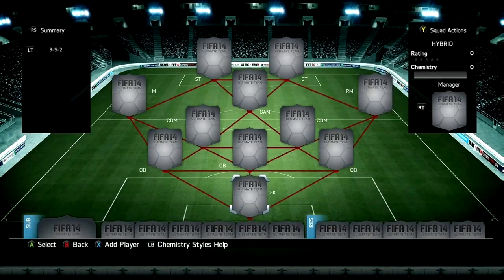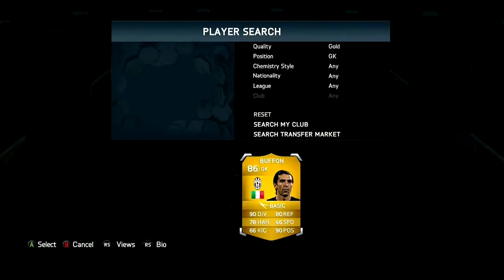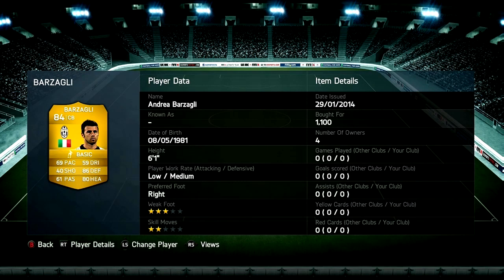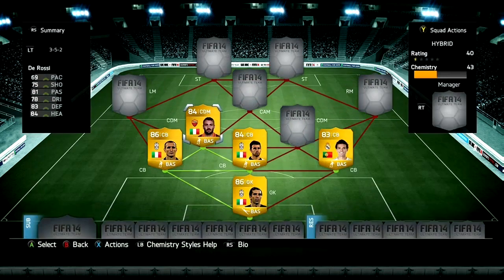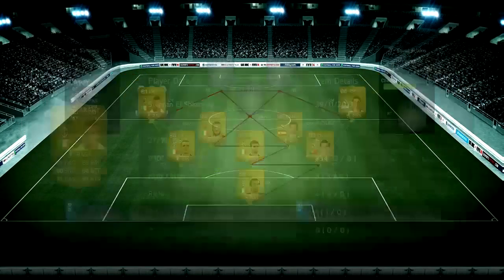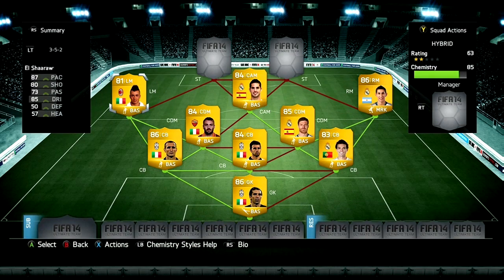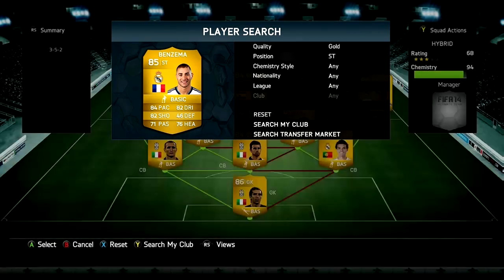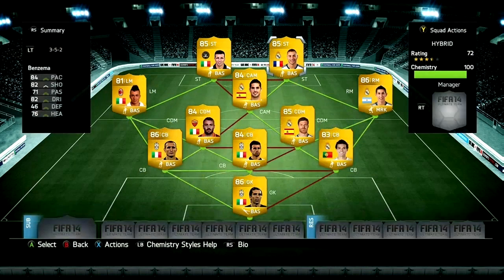FIFA 14 | 70K HYBRID SQUAD BUILDER | 50K GIVEAWAY!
In this video I will be doing a 70K BBVA/SERIE A Hybrid Squad Builder!

Rules To Win 50K Ultimate Team Coins! (Xbox and PS)
3. Comment on this video saying you want 50K!